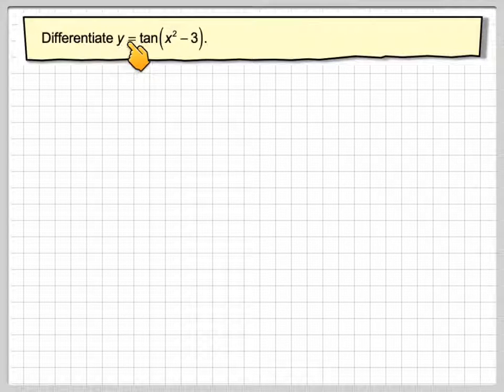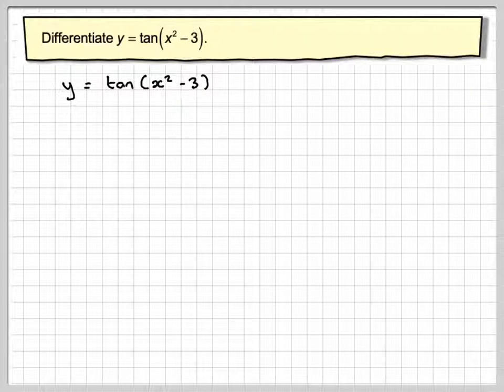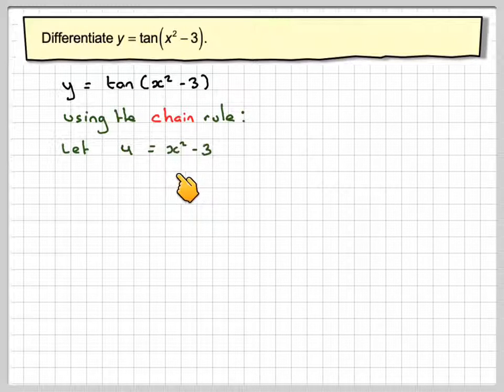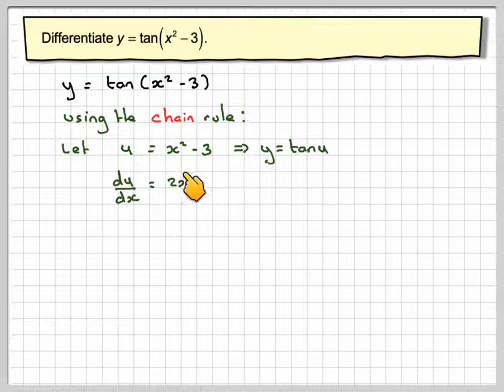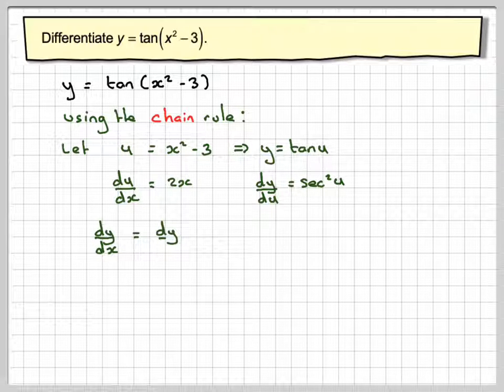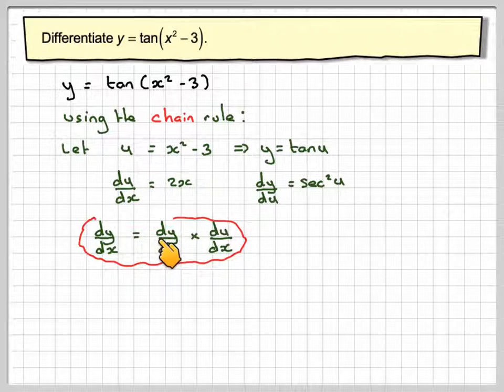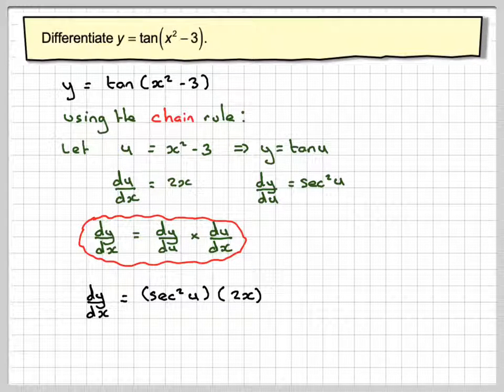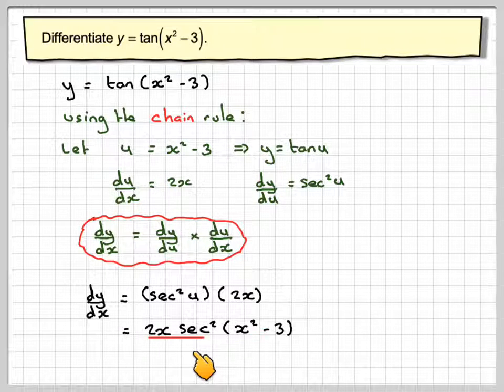The derivative of tan of a function using the chain rule